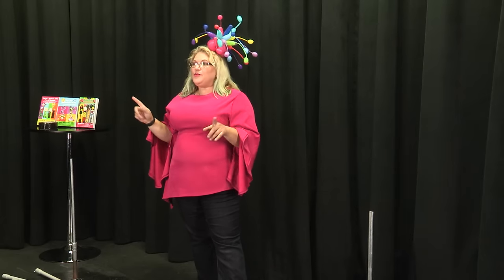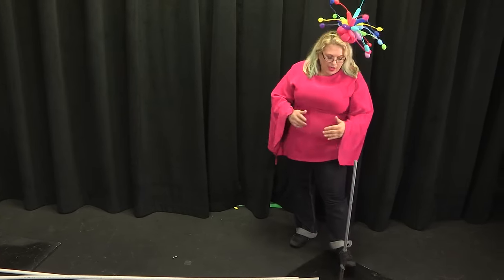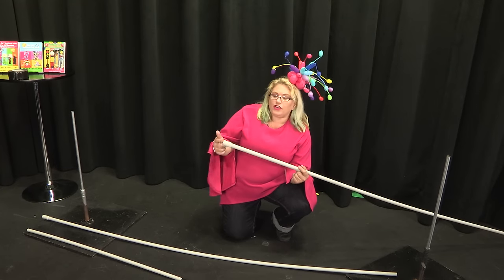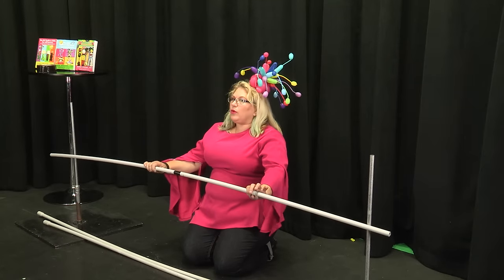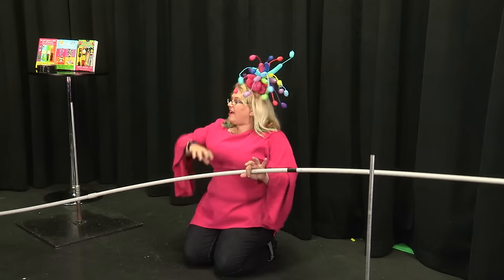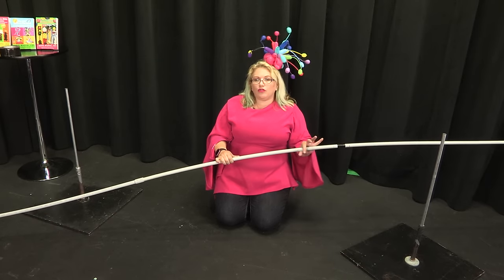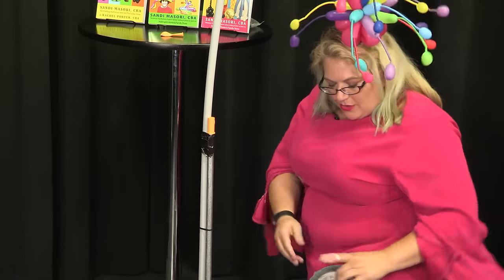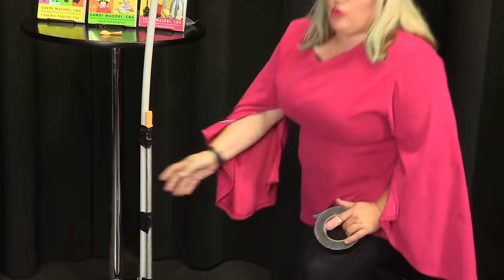Balloon Arch Frame (No Helium) - DIY Tutorial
- Sandi Masori, "America's Top Balloon Expert", from Balloon Utopia and Market with Balloons in San Diego teaches how to make a balloon arch frame so that you can make big balloon arches that are stable for indoors or outdoors and that don't require any helium!  You guys have been asking for this video, so here it is!!